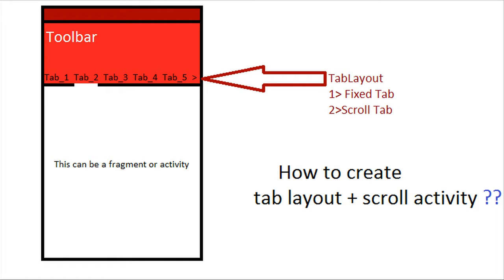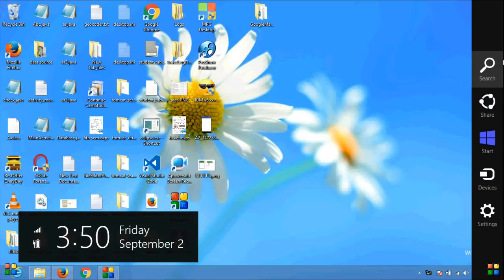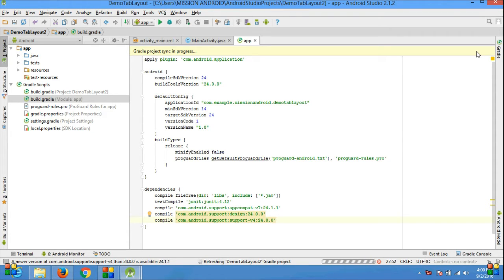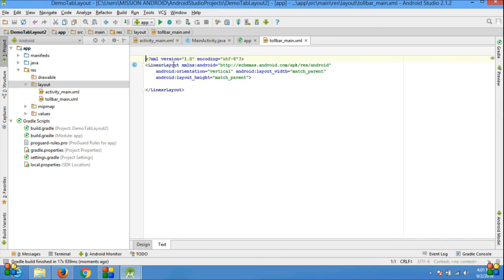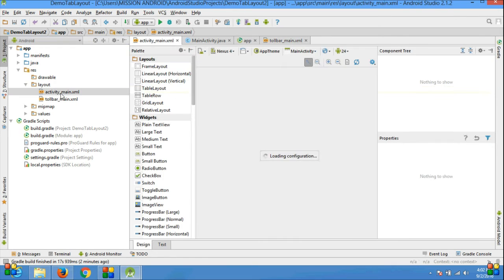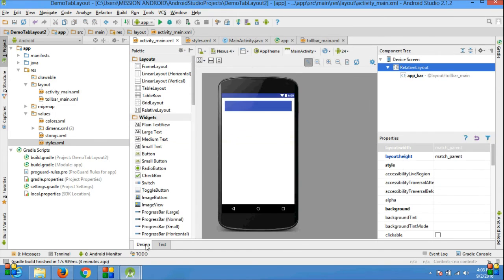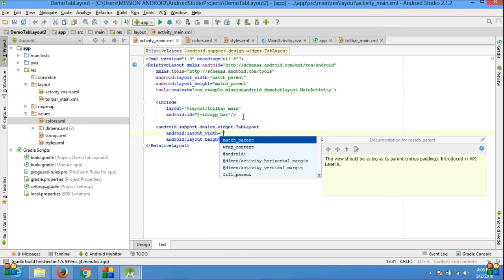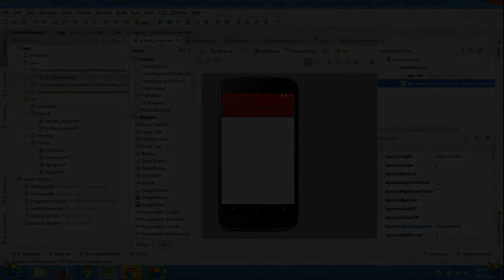Tab layout with swipe view or swipe activity android part-1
TabLayout provides a horizontal layout to display tabs.